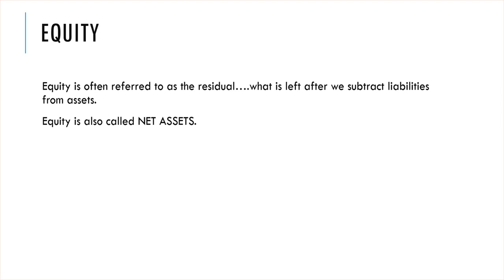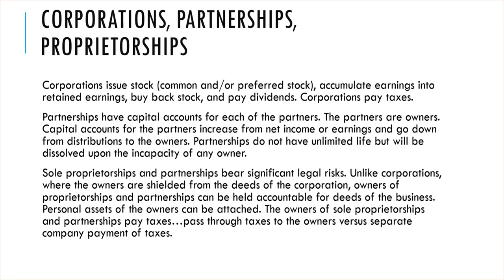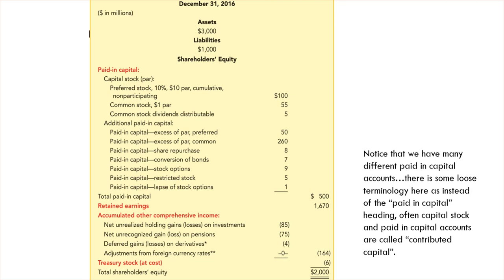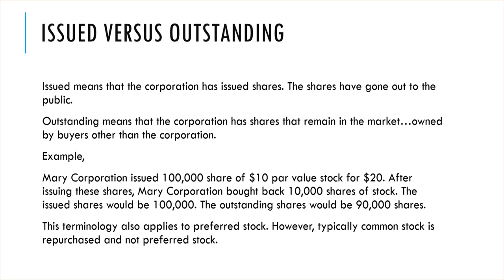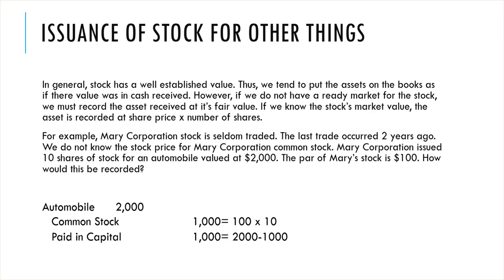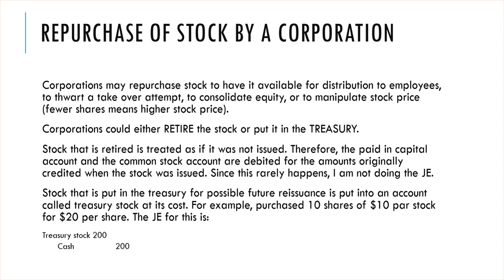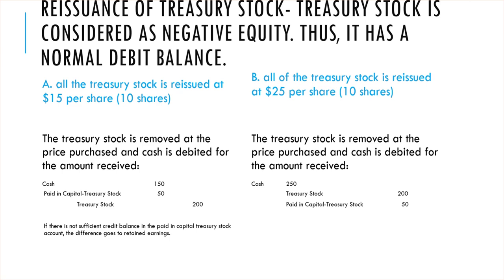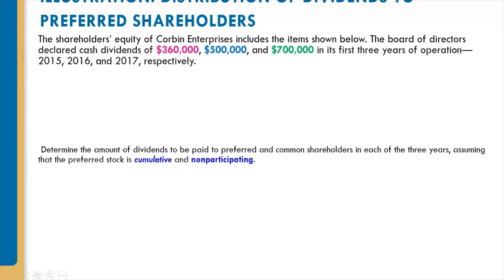Equity Accounting Part 1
Lecture on Equity Part 1